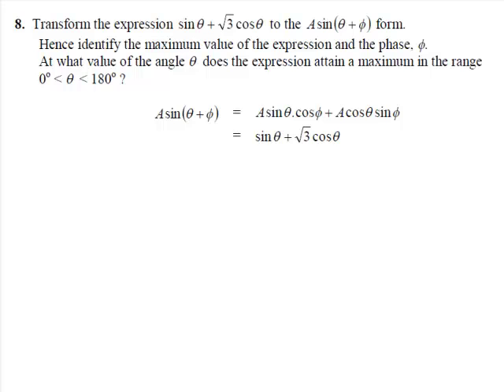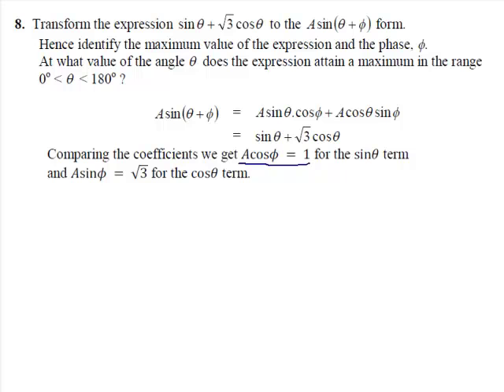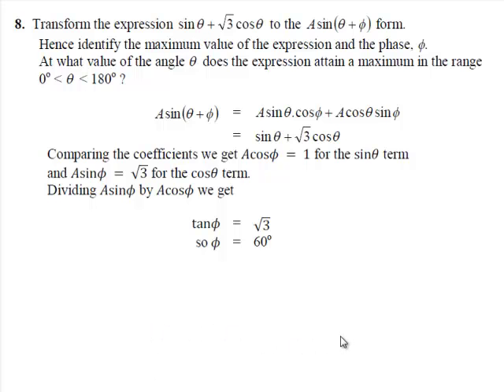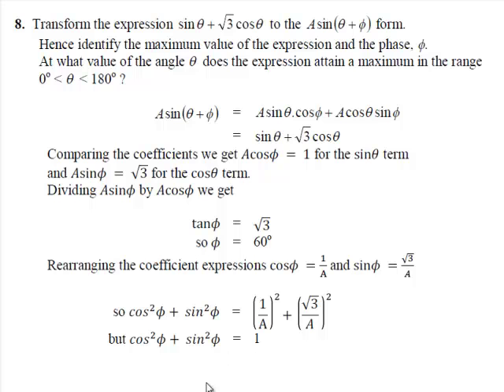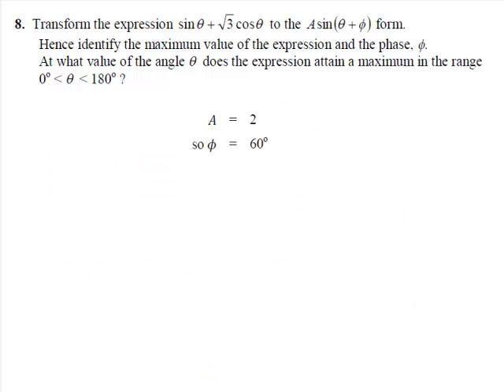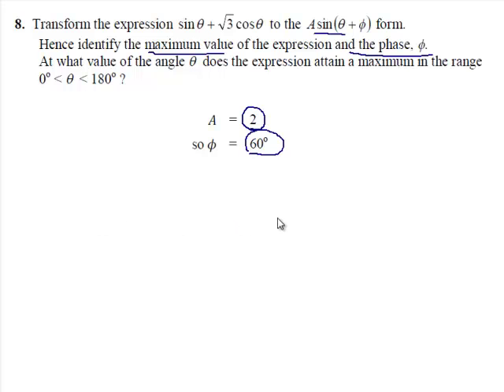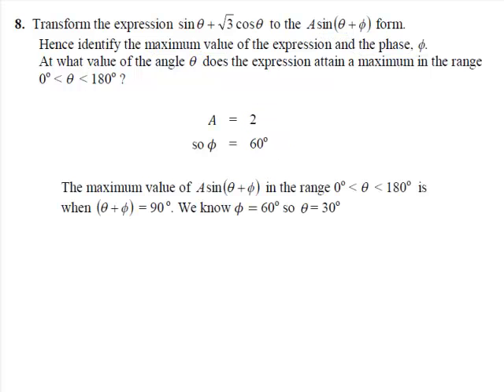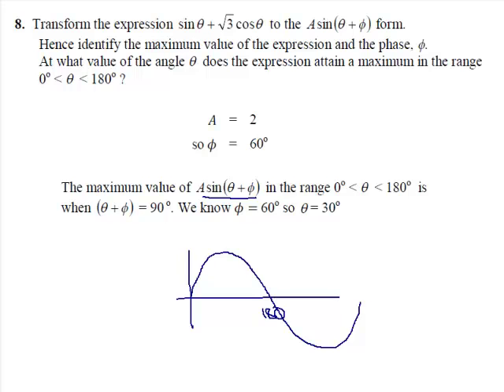Class Test 2 January 2013 Question 8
Transform the expression trigonometric and hence identify the maximum value of the expression and the phase.

At what value of the angle does the expression attain a maximum in the range 0 to 180 degrees?